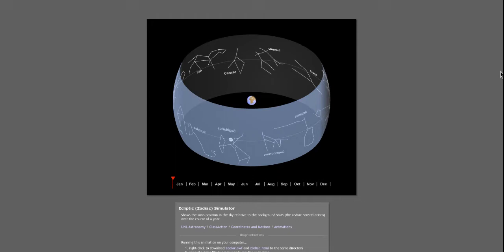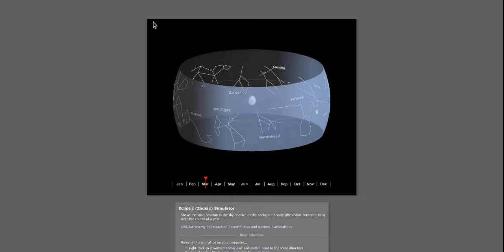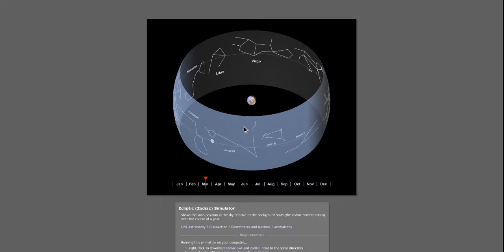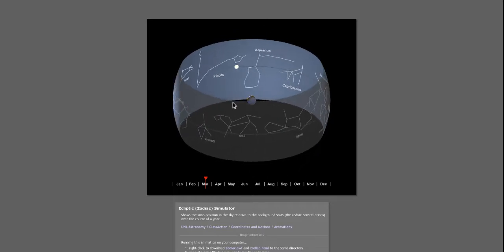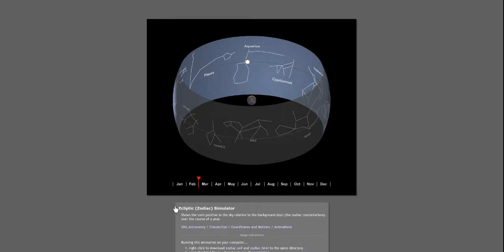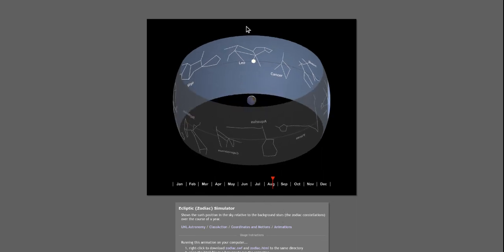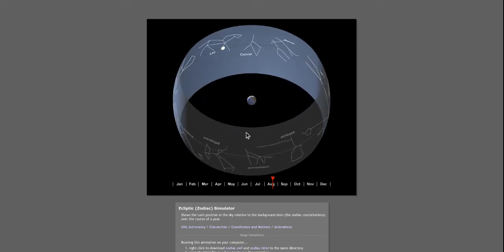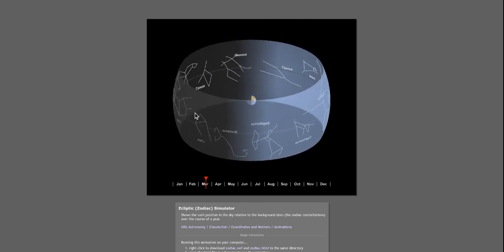The Ecliptic / Zodiac Simulator